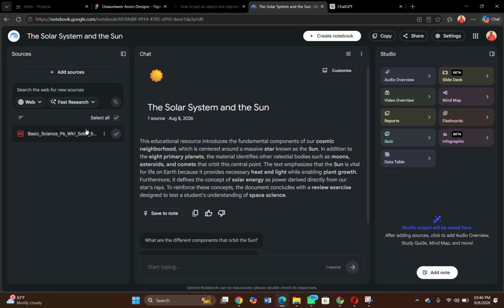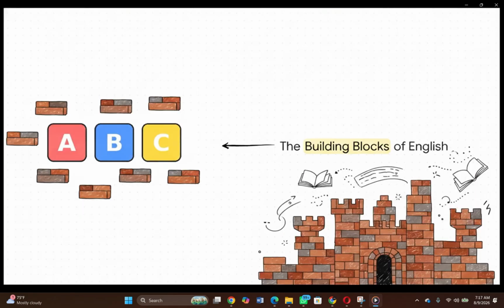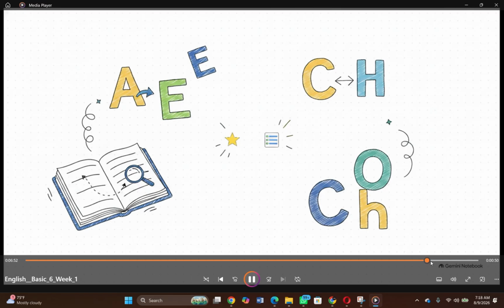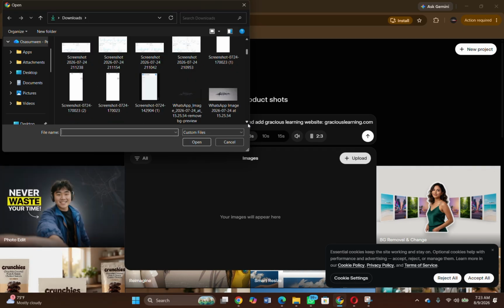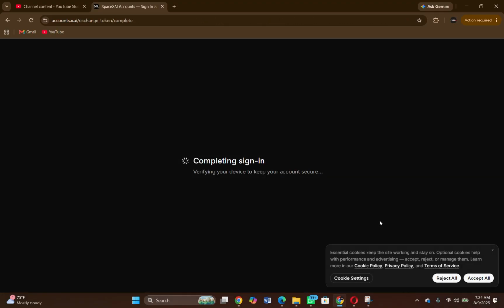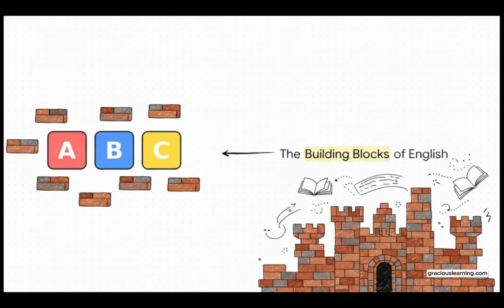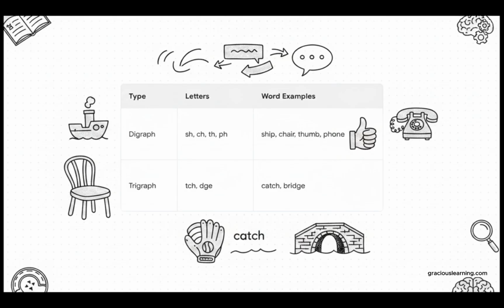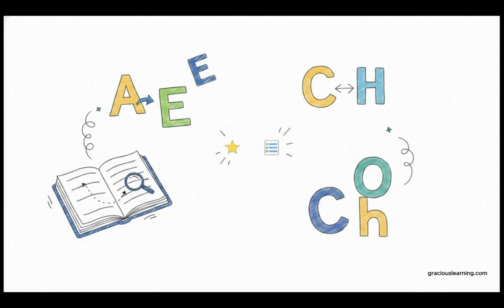How to use notebooklm, grok and Capcut